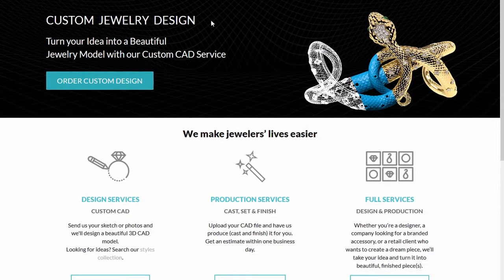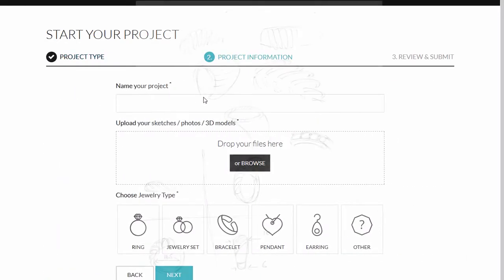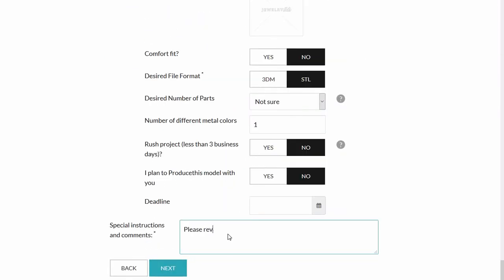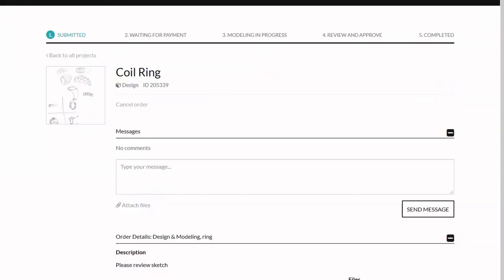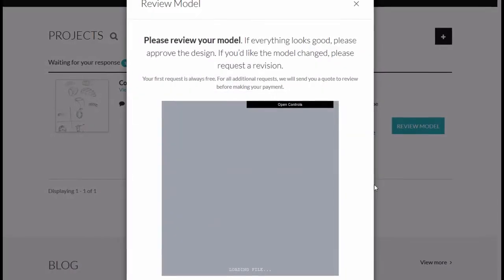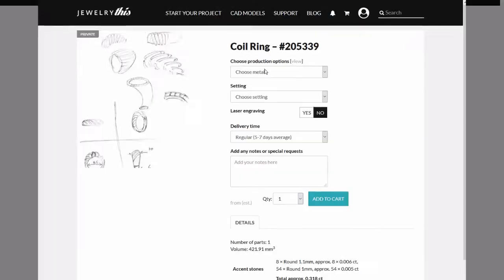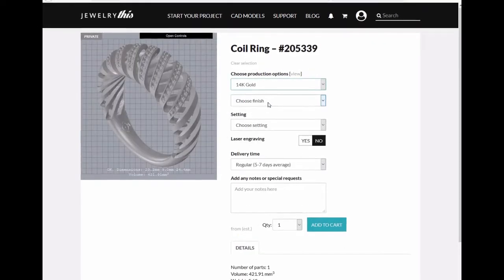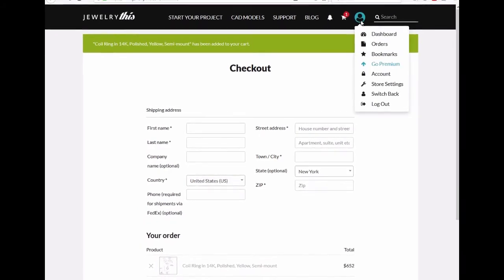how to use Jewelrythis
A 2 minute video explaining how to use Jewlerythis